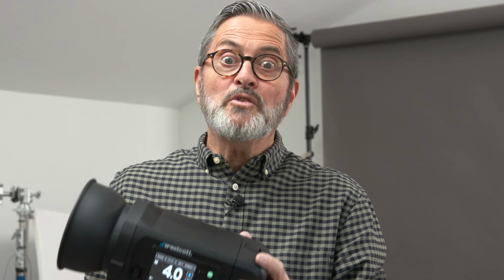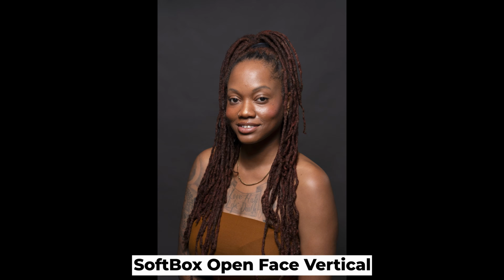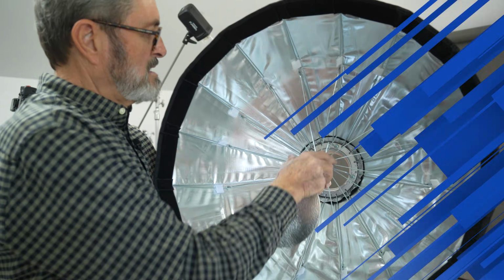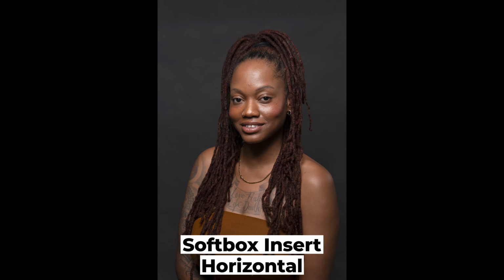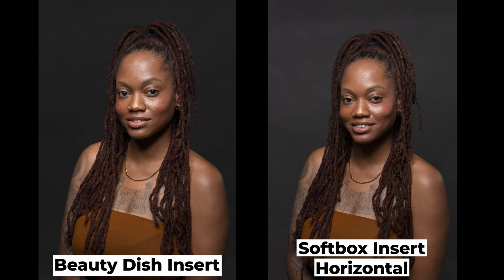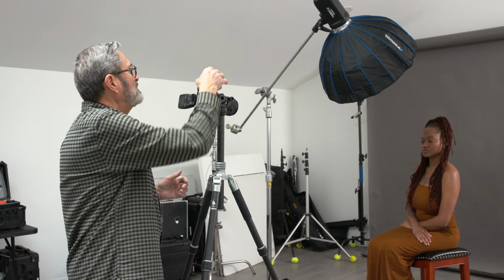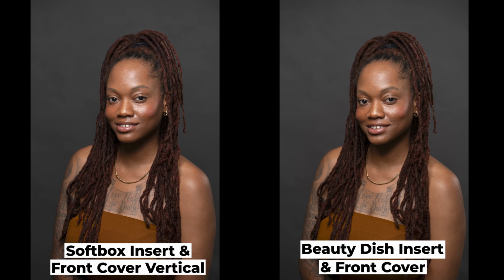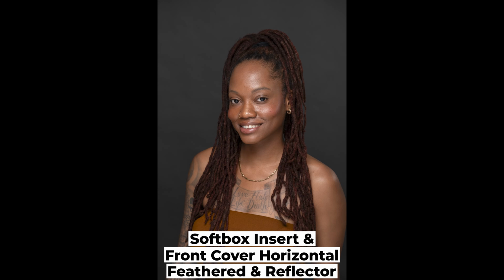Soft Box vs Beauty Dish, Which is Better For Portraits?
Soft Box vs Beauty Dish, Which is Better For Portraits? We take a look at a beauty dish versus a softbox. Can you tell the difference? Which one looks better? Which one's softer? Which one's going to give you better light for a portrait? Watch and see what we find out!

Sign up for our Newsletter to get our weekly updates as well as discounts on Westcott gear:

FJ400 II Touchscreen Strobe with FJ Pro AC/DC Battery (400Ws)

Tamron 90mm f/2.8 Di III VXD Macro Lens (Nikon Z)

Timestamps:
00:00 Softbox vs Beauty Dish For Portraits
00:59 Where To Place Your Modifier
01:57 NEW FJ400 II Strobe Light
02:24 Compare Open Face Modifiers
02:52 Tamron 90mm Macro Lens For Portraits
04:05 Compare Modifiers With Inserts
08:30 Compare Modifiers With Front Cover and Insert
10:56 See How Feathering The Modifiers Changes Things
11:23 Adding A Reflector Card To Open Up Shadows
12:52 Can You Tell Which Modifier Was Used?
13:24 Conclusion

The Slanted Lens is a photography and video YouTube channel where we feature photography and lighting tutorials, camera reviews, photo and video related product reviews and industry business tips. Our founder, Jay P. Morgan, has been working as a Commercial Photographer and Film Director/DP in the Los Angeles area for more than 30 years developing an impressive list of clients from Paramount to McDonald's. Jay P.'s experience with elaborate set design and extensive lighting are key to the success of his illustrative work. Jay P has also taught college level photography and video courses for many years. He is happy to share his knowledge with you.